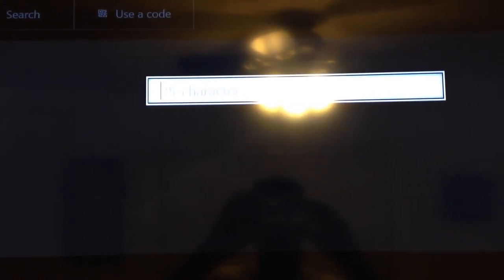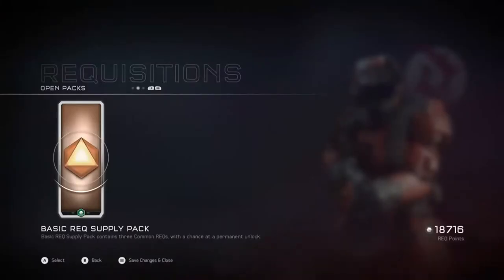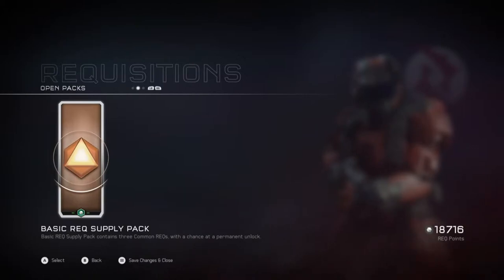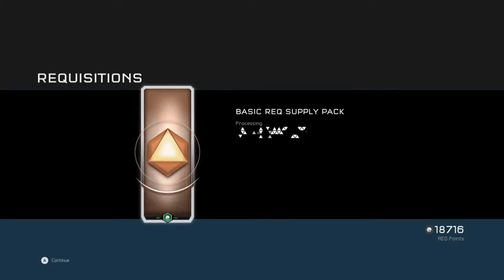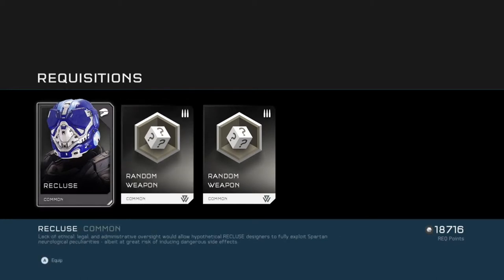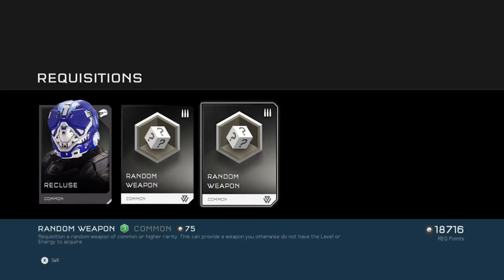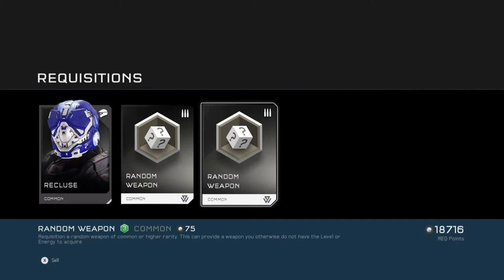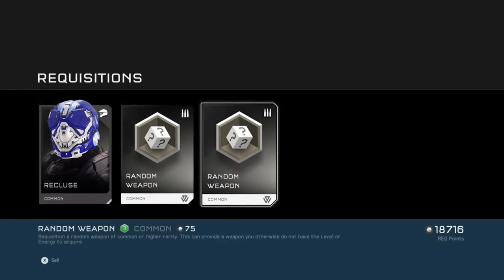Halo 5 Basic Supply REQ Pack Unboxing(?)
Merry Christmas!!! Like, sub, and comment!